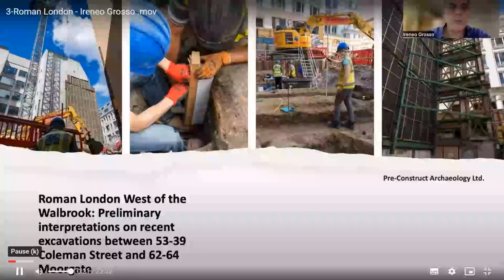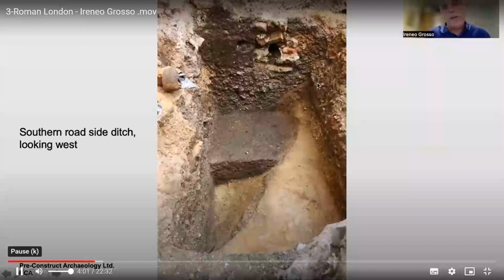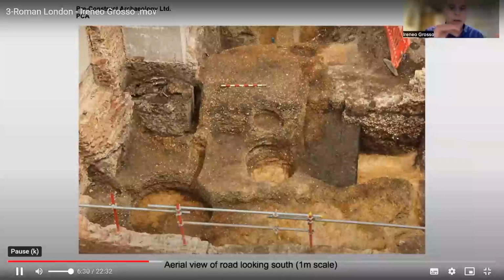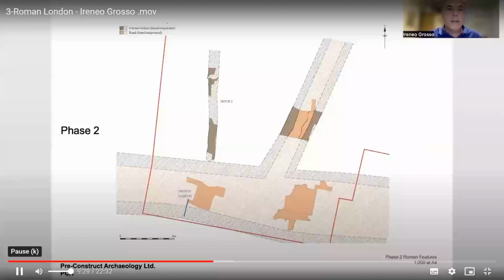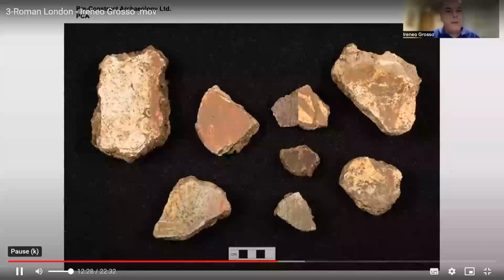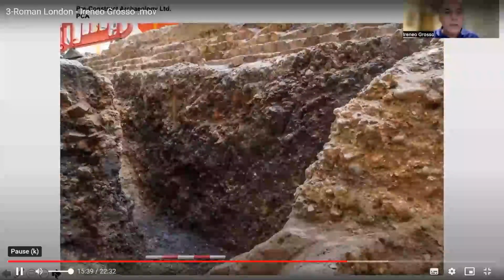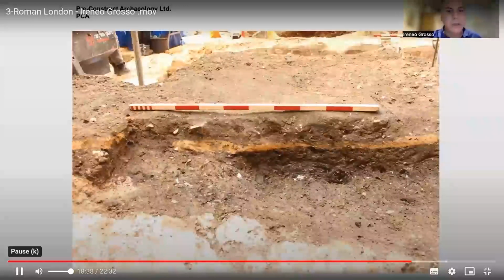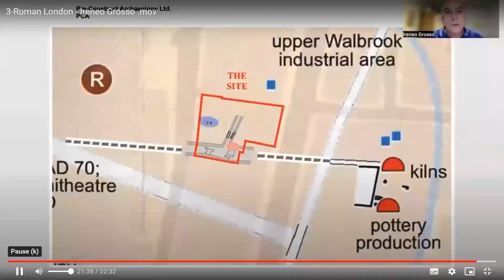Roman London west of the Walbrook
Ireneo Grosso presents his preliminary interpretations of recent PCA excavations between Coleman Street and Moorgate to the LAMAS 59th Annual Conference of London Archaeologists.

This talk focuses on the main Roman structures and deposits recorded during our excavation in the City of London. During our mitigation work we unearthed exciting evidence for two Roman roads, industrial activity (glass working), clay and timber buildings and one masonry building represented by a partially preserved opus signinum floor and a large quantity of painted plaster.